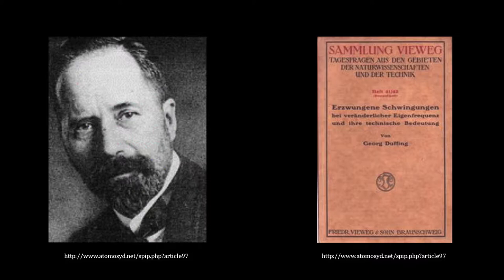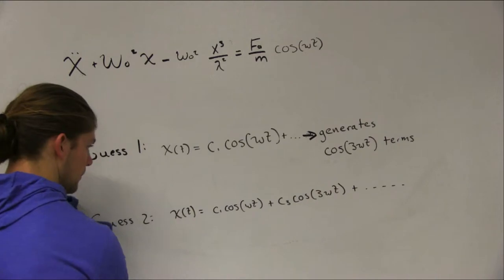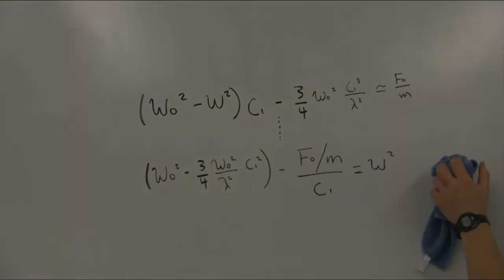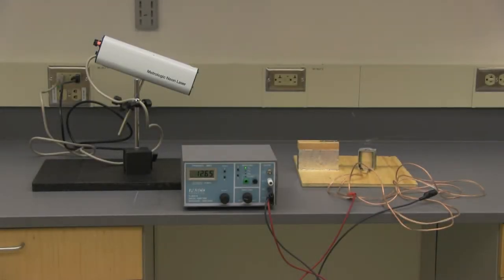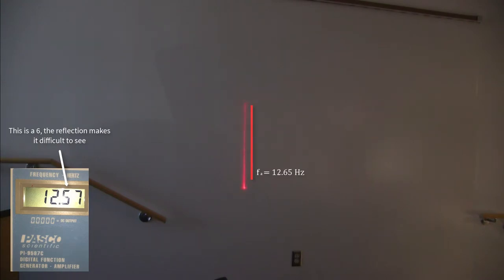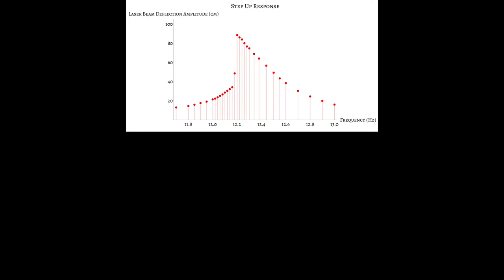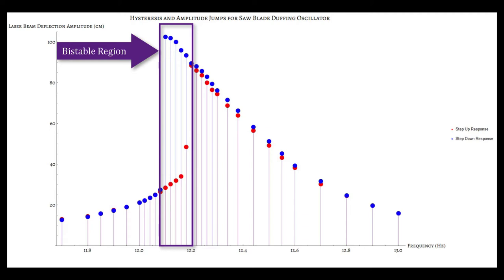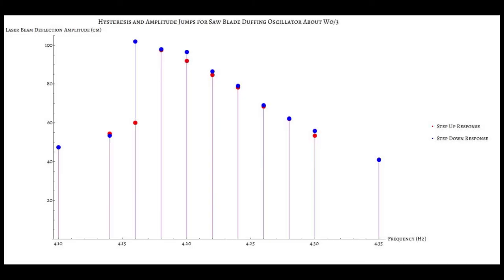Classical Treatment of the Duffing Oscillator, Physics 374, St. Olaf College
Final Project for physics 374 taught by Dr. Amy Kolan at St. Olaf College. Discssion, demonstration, and investigation of the classical treatment of the Duffing Oscillator and its physical results. Hysteresis and Amplitude Jumps are observed. Additionally, the possible novel observation of a hysteresis exhibiting additional resonance peak at one third the natural frequency is reported briefly.

Thanks to Dr. Amy Kolan, Devin Lackie, and Hannah Tomlinson.